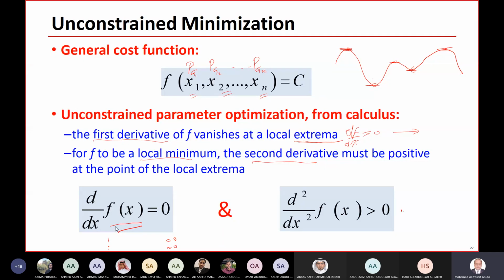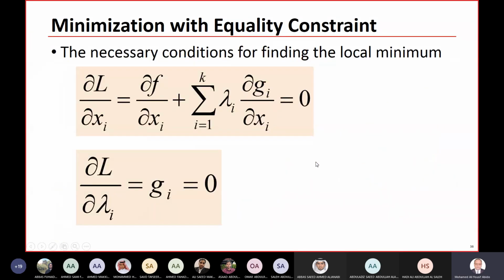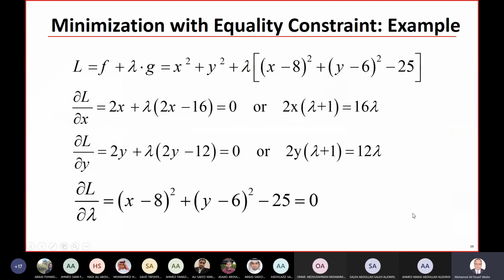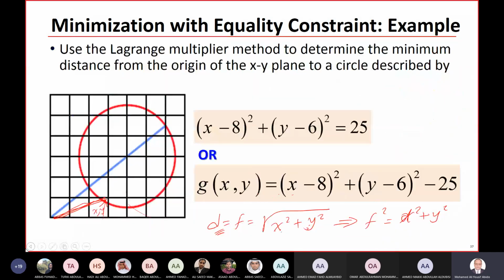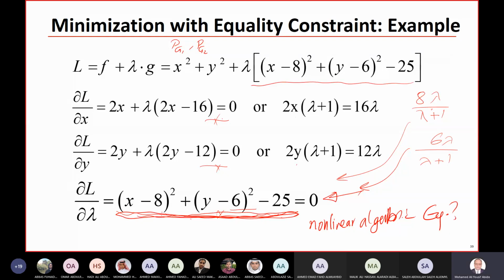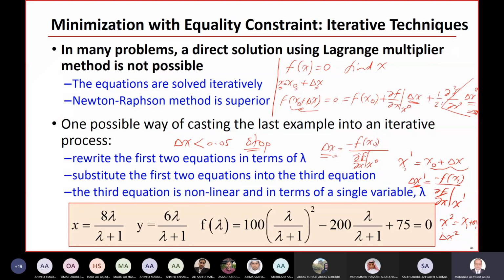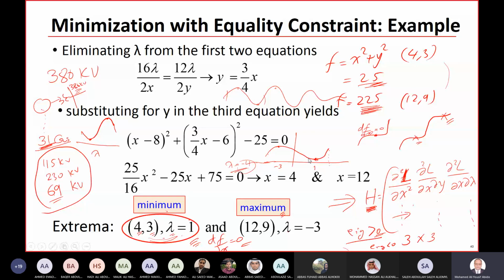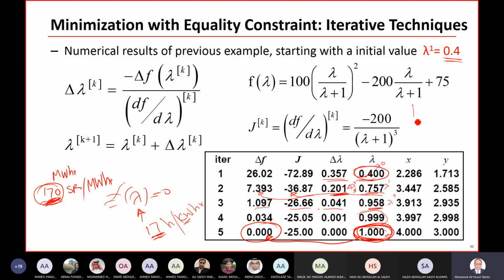EE467 LEC 11 Economic Dispatch